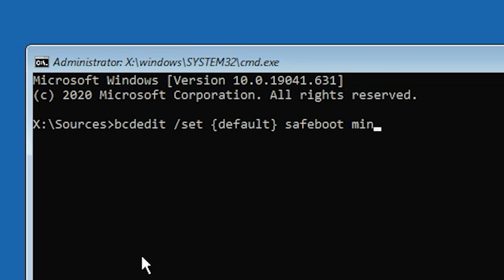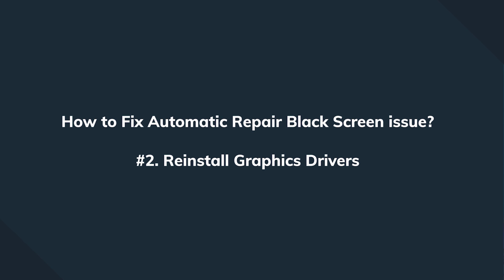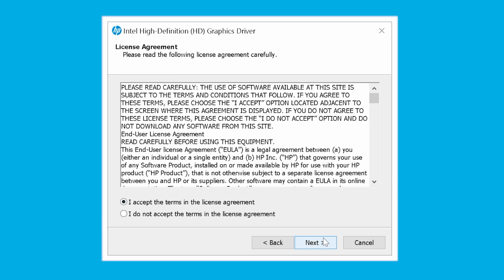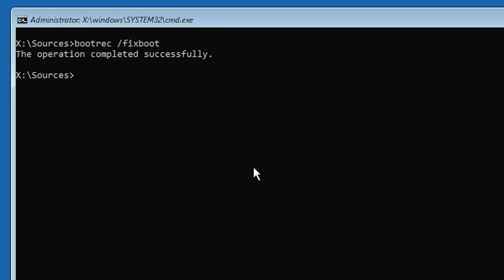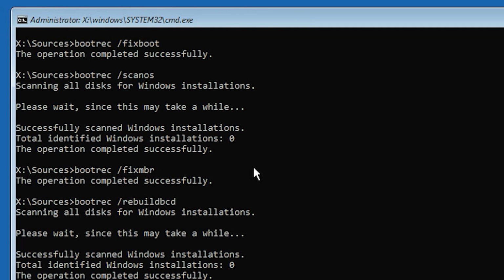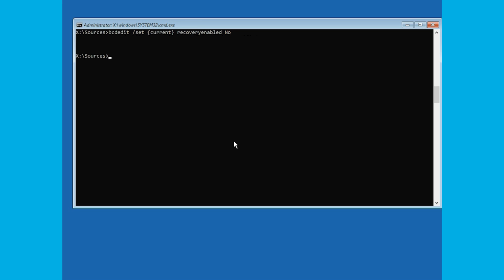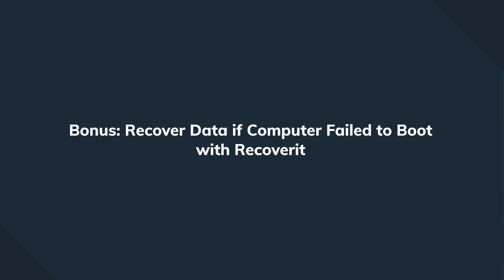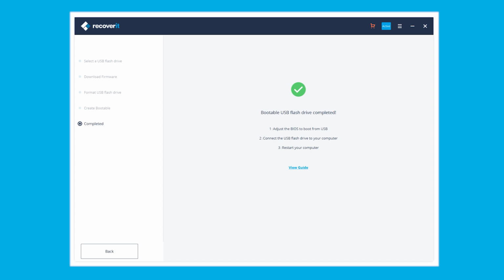How to Fix Windows10 Preparing Automatic Repair Error? [4 Solutions]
Stuck at the Windows 10 preparing automatic repair black screen? Check this video or follow the tutorial to fix the problem

Windows 10 preparing automatic repair is a common Windows error that generally occurs when you initiate Windows Automatic Repair to fix a software-related issue. But, instead of repairing the system, it causes the PC to get stuck at the black screen. To fix the problem, there are 4 workable solutions.

Timestamps:
0:00 Intro
0:53 Factors that might trigger Windows preparing automatic repair black screen
2:07 Solution 1: Boot into Safe Mode and Check for App Issues
3:12 Solution 2: Reinstall Graphics Drivers
4:14 Solution 3: Rebuild BCD
5:21 Solution 4: Disable Automatic Repair
6:30 Bonus: Recover Data If the Computer Failed to Boot Up

How Fix a Black Screen after Preparing Automatic Repair?

1. Boot into Safe Mode
Step 1: Power up your PC and choose to boot from the Windows Installation Media.
Step 2: You’ll be prompted to the Windows Setup screen. Here click “Next” to proceed further.
Step 3: Tap the “Repair Your Computer” button at the bottom-left corner.
Step 4: Click “Troubleshoot and Advanced Options” and choose Command Prompt from the list.
Step 5: Here execute the “bcdedit /set {default} safeboot minimal” command in the CMD window and close Command Prompt.
Step 6: Click “Continue” to exit Advanced Startup and wait for your PC to restart automatically.

2. Reinstall the Graphics Driver
Step 1: Once PC is successfully booted into safe mode, press “Windows” + “X” and choose “Device Manager”.
Step 2: Expand the “Display Drivers” option and right-click the default graphics driver. Then tap the “Uninstall” button to remove its current version.
Step 3: Wait for the driver to get uninstalled completely. Then go to the official website of your PC’s manufacturer and download the latest “Display Driver” pack for your PC accordingly.
Step 4: Run the installer and follow the on-screen instructions to install the new version of display drivers.

3. Rebuild BCD
Step 1: Fire Up your PC/laptop and boot from the Installation Media.
Step 2: On the startup screen, click “Next” and then tap “Repair Your Computer”.
Step 3: Click “Troubleshoot and Advanced Options” and then select “Command Prompt” to launch CMD.
Step 4: Now, execute these commands in the same order.
bootrec /fixboot
bootrec /scanos
bootrec /fixmbr
bootrec /rebuildbcd

4. Disable Automatic Repair
Use the same steps as earlier to launch Command Prompt using Windows Installation media. Then, execute the “bcdedit /set {current} recoveryenabled No” command to turn-off Automatic Repair.

While these four methods will help you fix the Windows 10 Automatic Repair loop in almost every situation.

Bonus: Recover Data If the Computer Failed to Boot Up (With Recoverit)